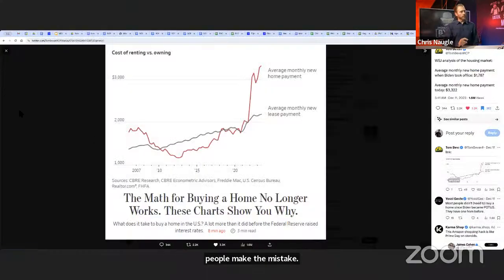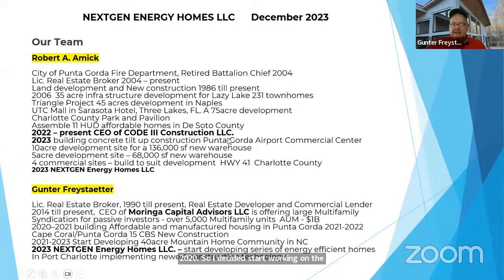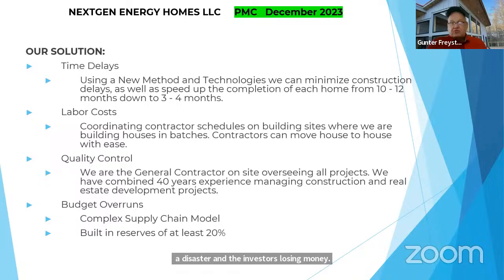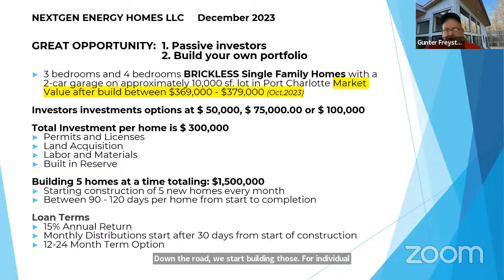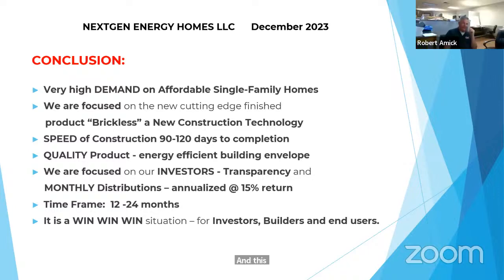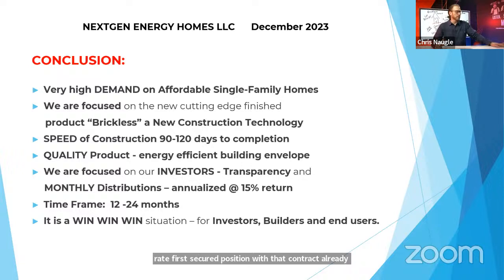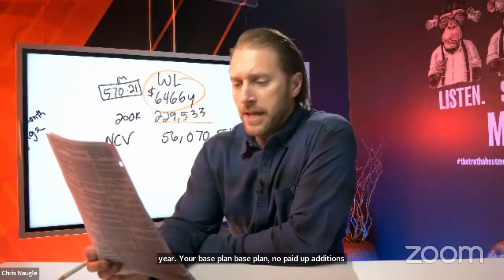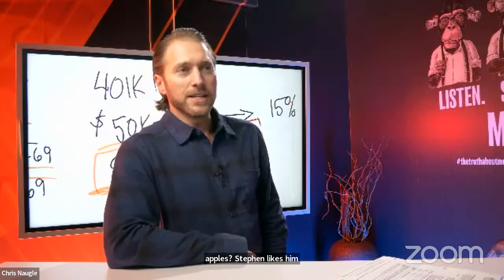Webinar Wednesdays With Chris Naugle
To get started with your own Banking Policy, just like the wealthy do! Follow these steps... 1️⃣ 2️⃣ 3️⃣ ...

Register for the next LIVE Wealth Wednesday Webinar (FREE! and LIVE!) and get our newest mini ebook instantly upon signing up! (digital download)